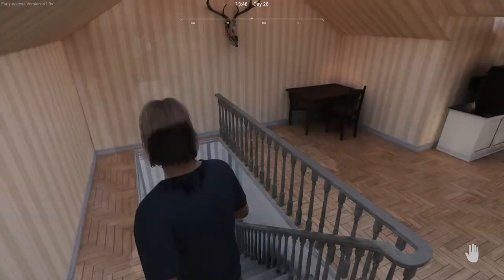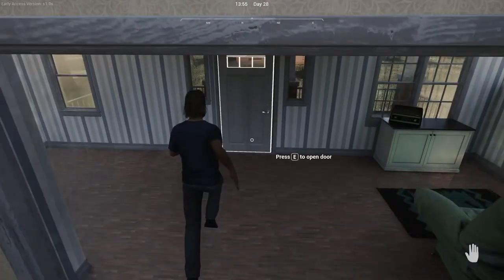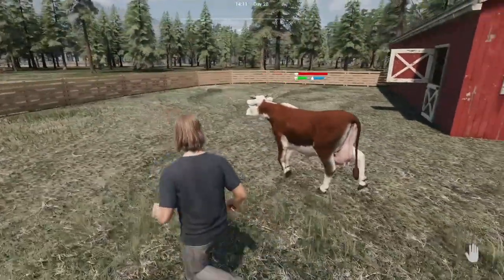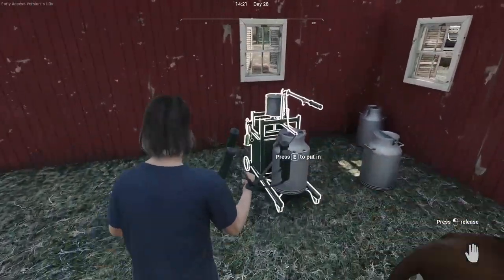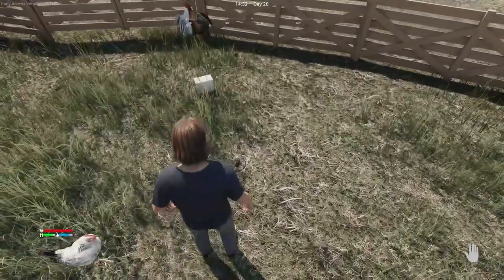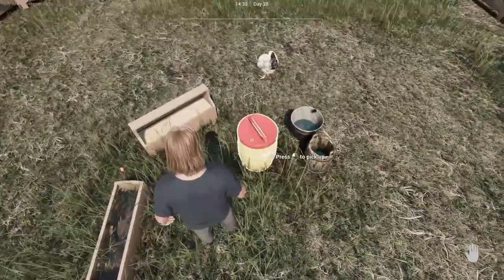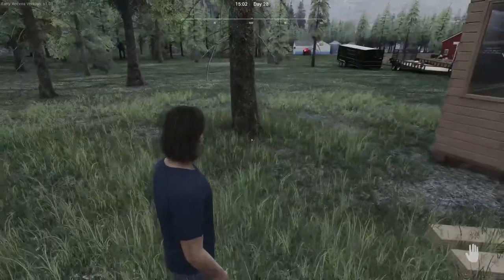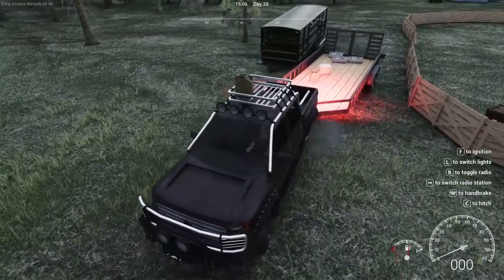Ranch Simulator - Work around the Ranch